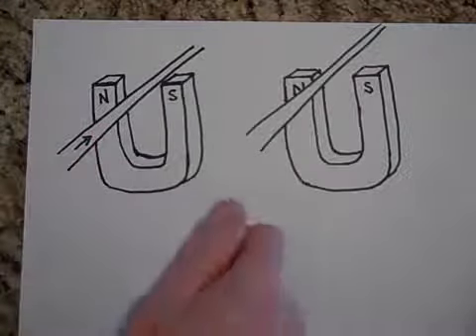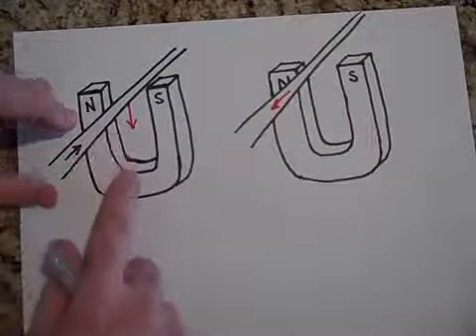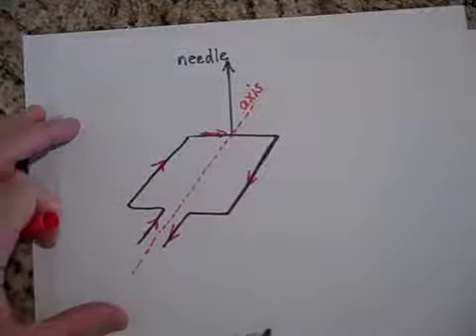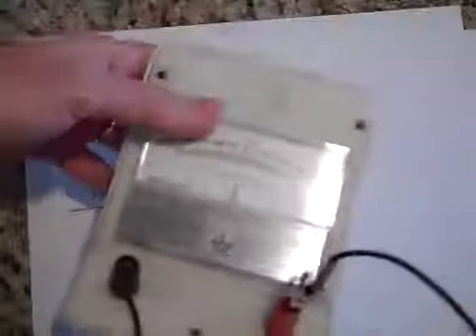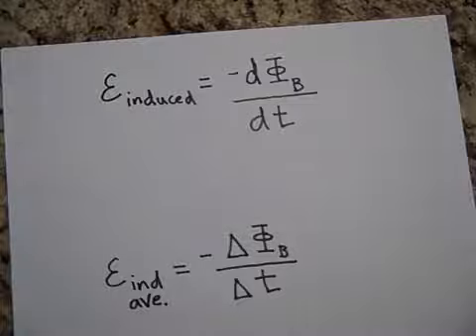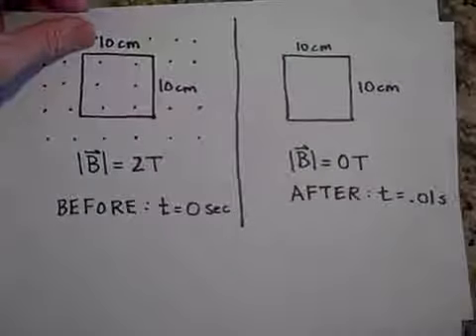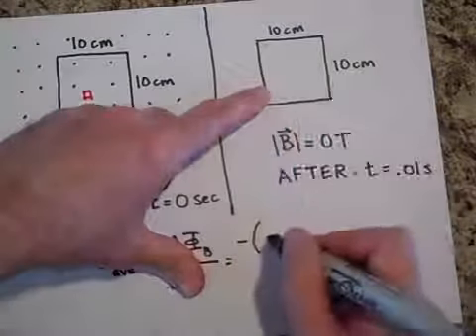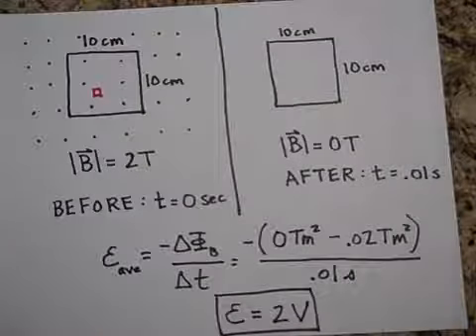Faraday law part I